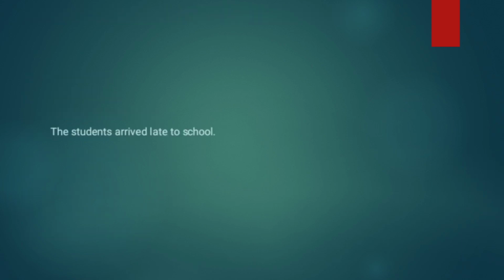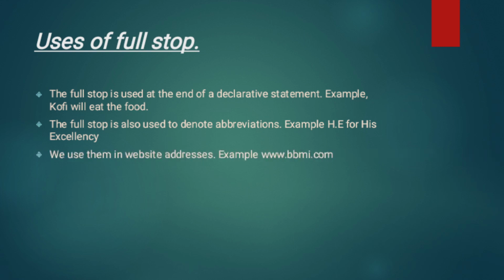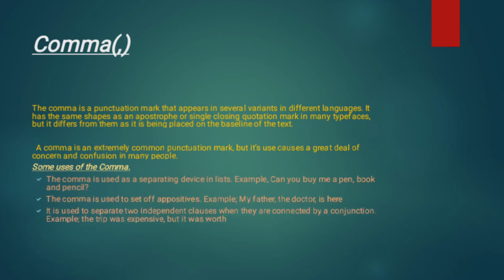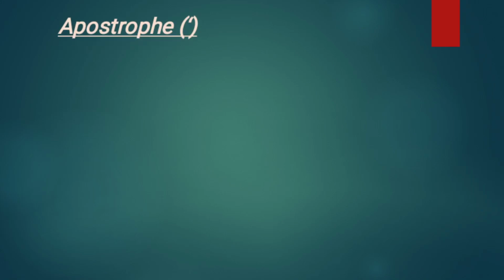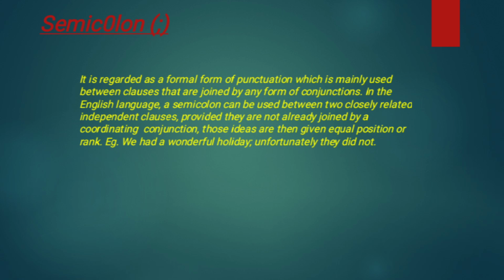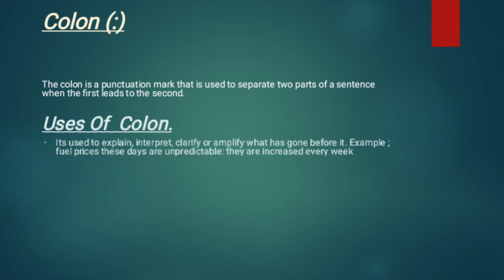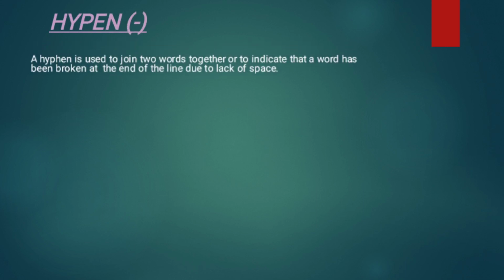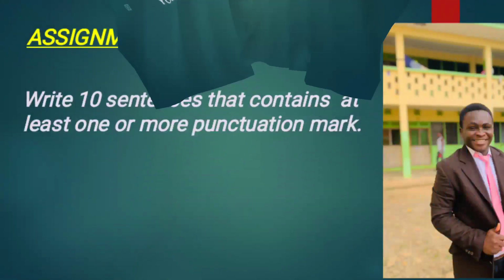A lesson on punctuation marks